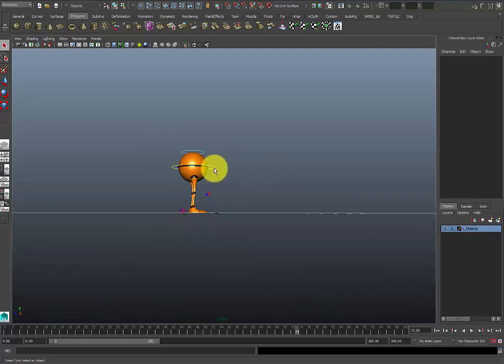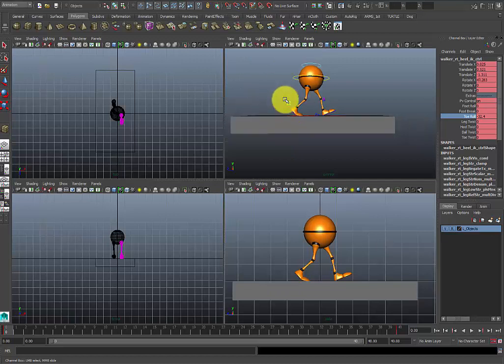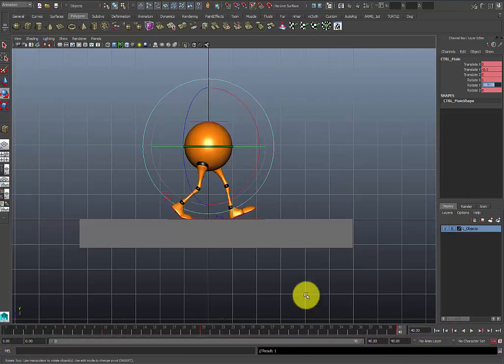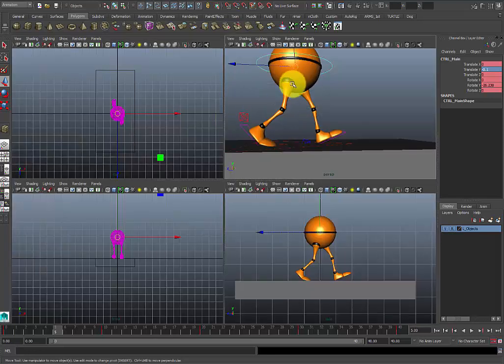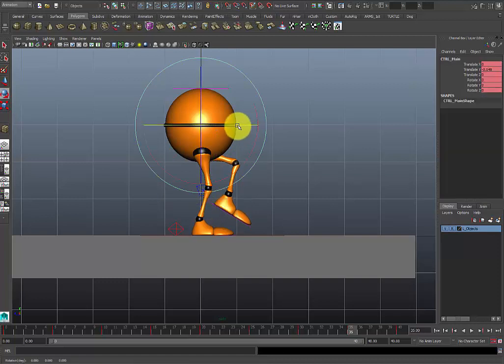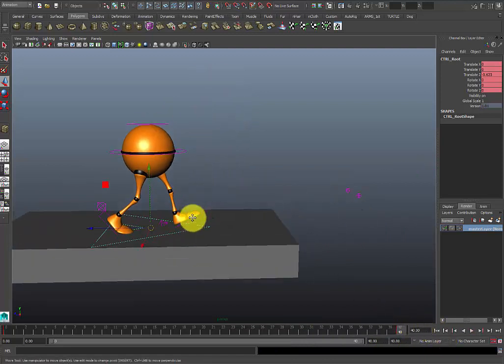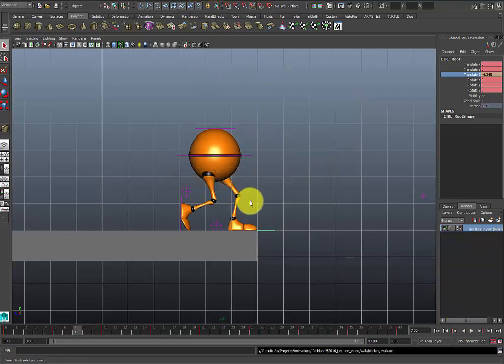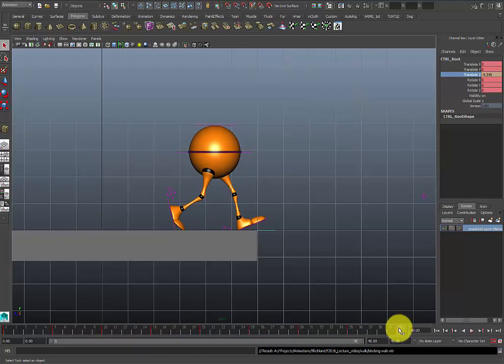walking Cycle Part 1